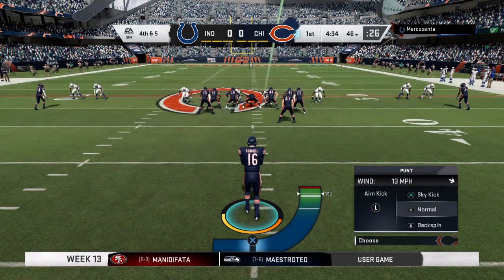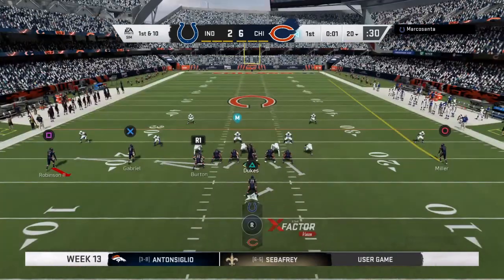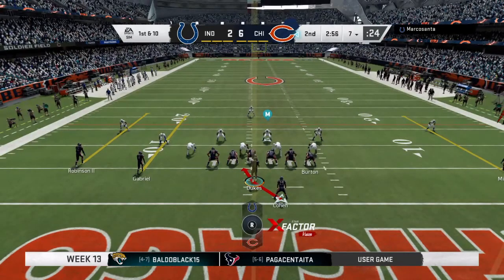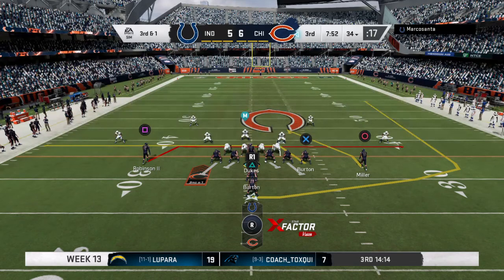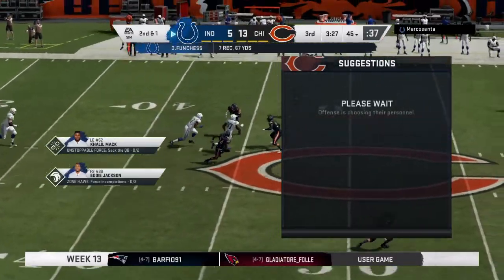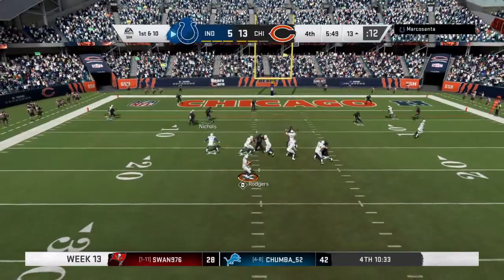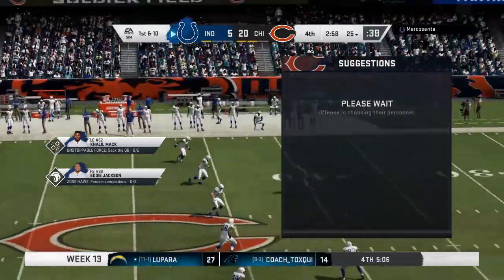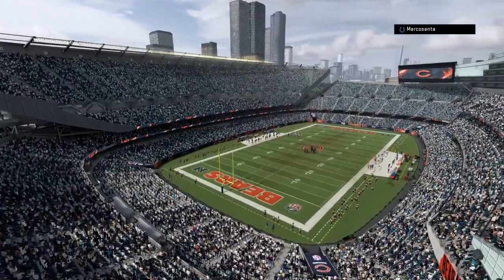Madden 20 IML TV alex1976rn S2W13 Bears vs Colts